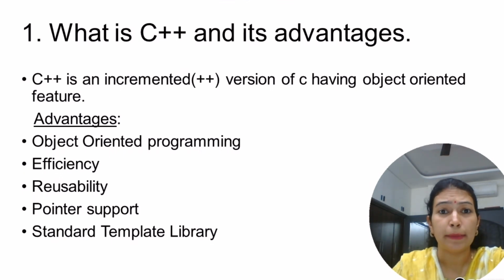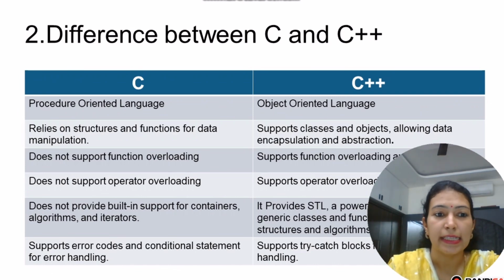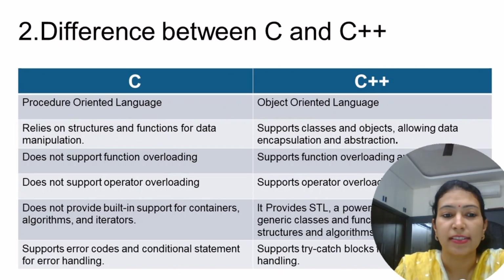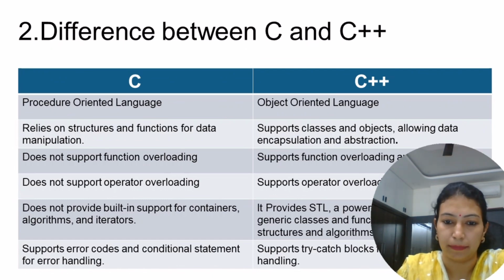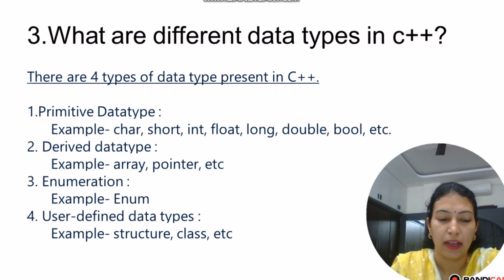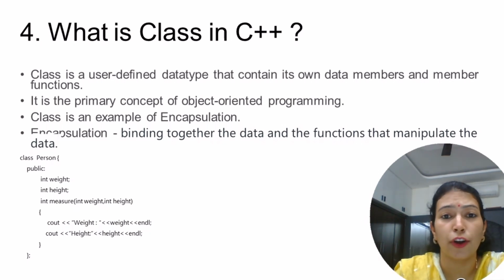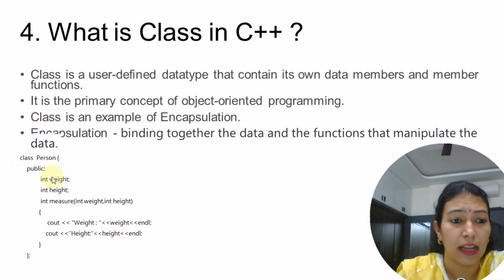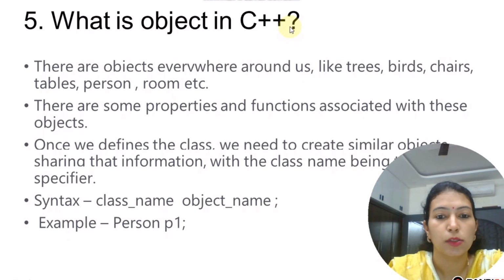C++ Interview Questions And Answers | C++ interview questions for freshers and expirenced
This video covers commonly asked questions c++ interview questions.